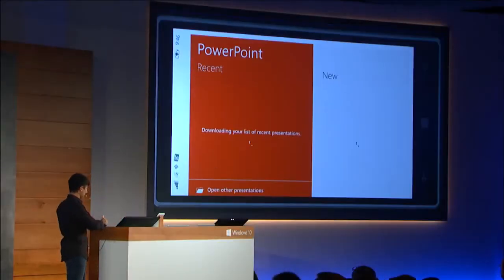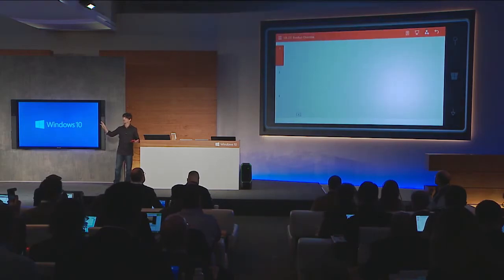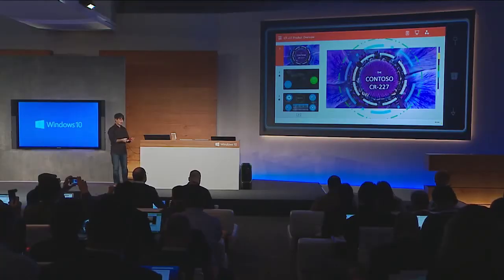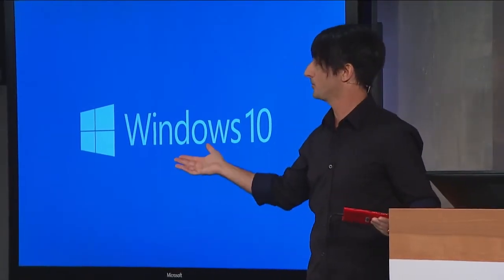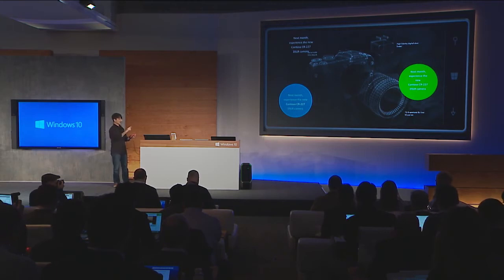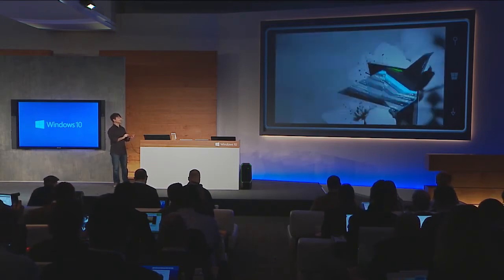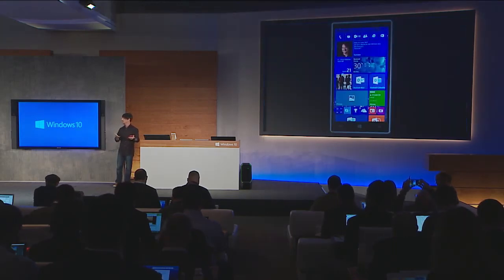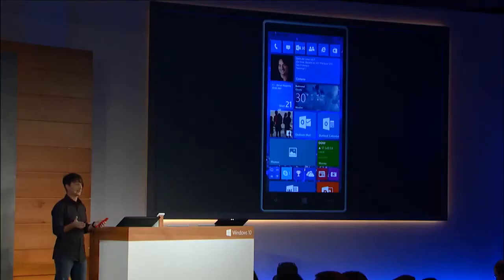Microsoft Office for Windows 10 - PowerPoint Demo